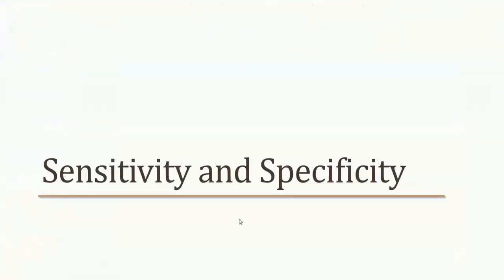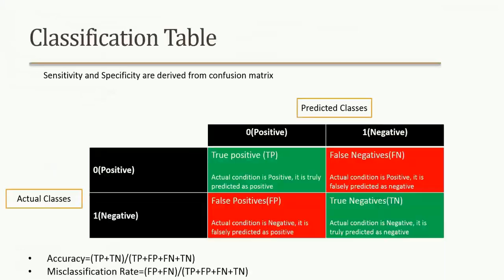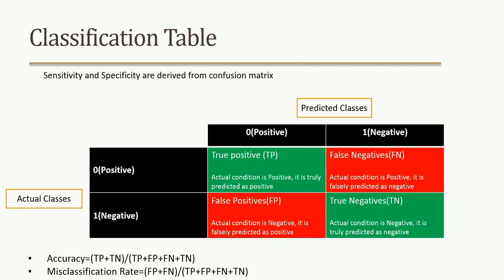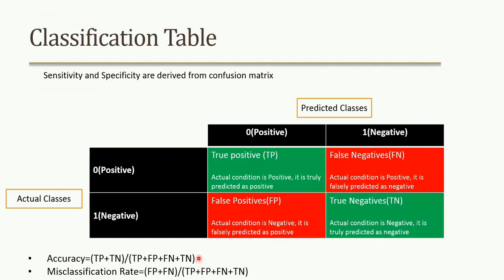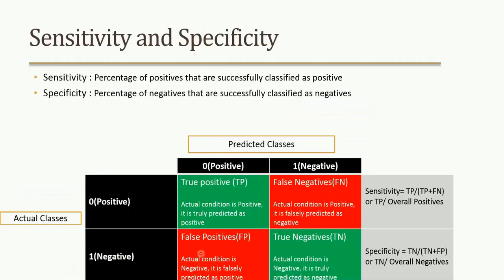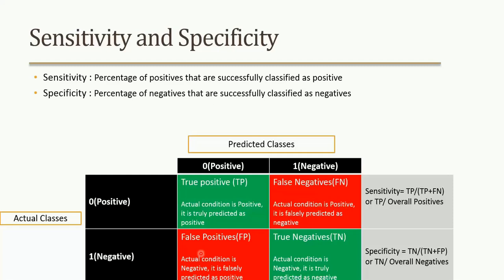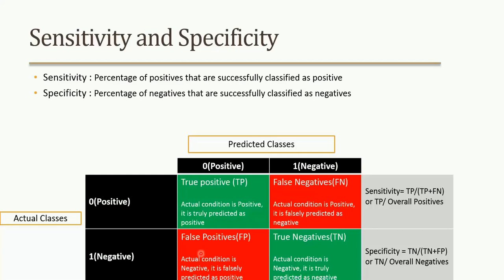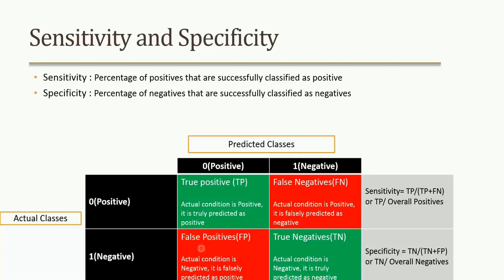Model Selection & Validation - Sensitivity & Specificity | Part-2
Sensitivity and specificity are statistical measures of the performance of a binary classification test. Specificity is also called as the true negative rate, measures the proportion of negatives which are correctly identified as true negatives. We can prioritize between sensitivity and specificity based on our requirement. Learn about when and how to prioritize sensitivity or specificity in any given situation. The topics are discussed in great depth with suitable examples. Watch the video to explore more!

Data Scientists take an enormous mass of messy data points (unstructured and structured) and use their formidable skills in math, statistics, and programming to clean, massage and organize. But worry not we are here to the rescue and teach you how to be a data scientist, more importantly, upgrade your analytic skills to tackle any problem in the field of data science. Join us on "statinfer.com" for becoming a "scientist in data science"

This is the part where you will learn basic of R programming and familiarize yourself with R environment. Be able to import, export, explore, clean and prepare the data for advance modeling. Understand the underlying statistics of data and how to report/document the insights.

Learn which algorithm to choose for specific problem, build multiple model, learn how to choose the best model and be able to improve upon it. Move on to advance machine learning algorithms like SVM, Artificial Neural Networks, Reinforced Learning, Random Forests and Boosting and clustering algorithms like K-means.